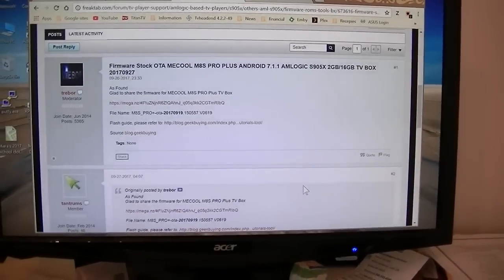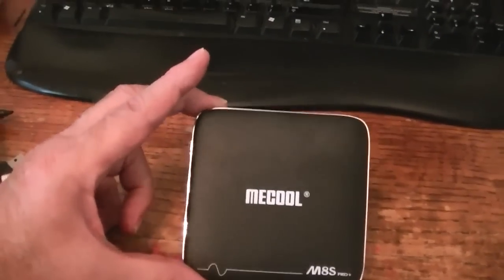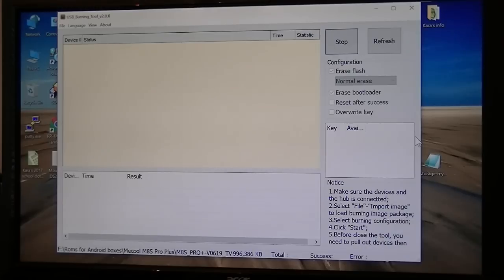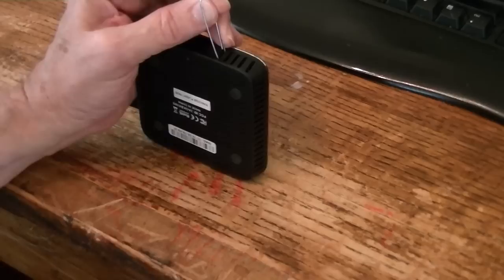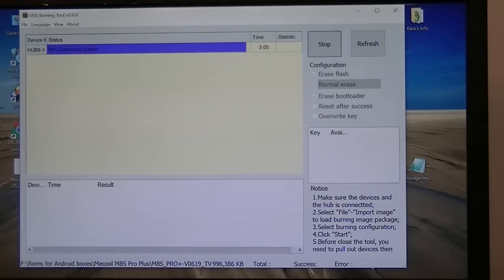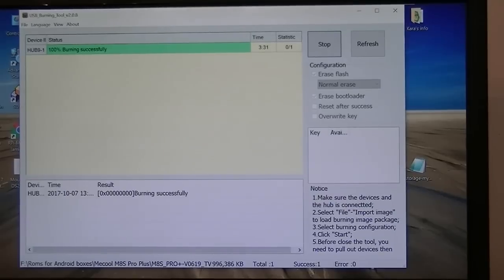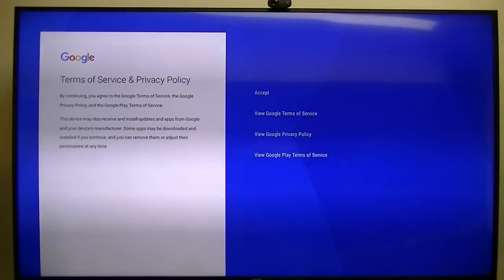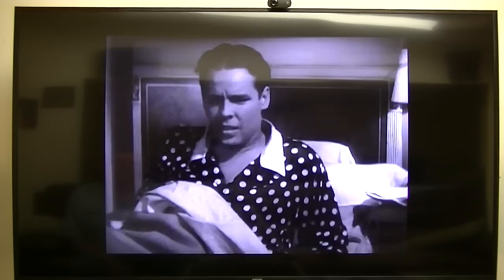How to Upgrade MeCool M8S Pro PLUS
VideoStrong, maker of the MeCool boxes updated their firmware on September 19, 2017, so Mangendanz from Freaktab updated his ATV port.

I keep calling the microSD port, a micro USB port, so please excuse me, my brain has not engaged yet, just getting over the flu.

The rear USB port (furthermost from the microSD port) is the OTG port to use to connect to your computer.

But again, A WORD OF CAUTION, MAKE SURE YOU DON'T HAVE ONE OF THE BOXES WITH THE BAD eMMC MODULE.

Link to this udated ATV ROM

Link to get the Amlogic burning tool.